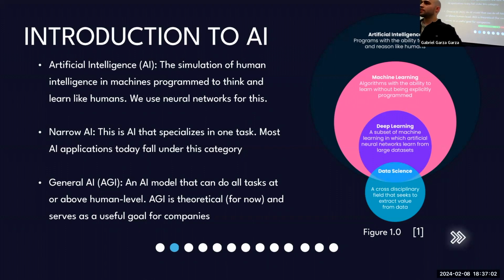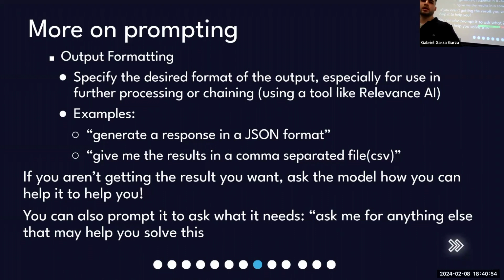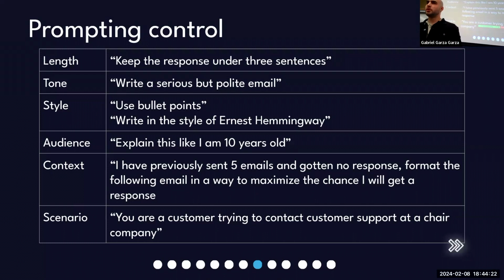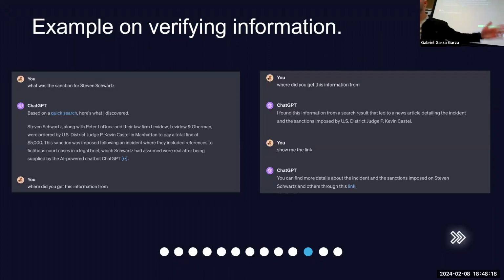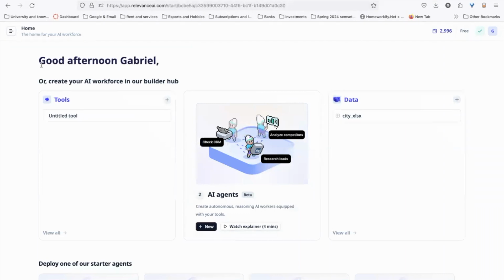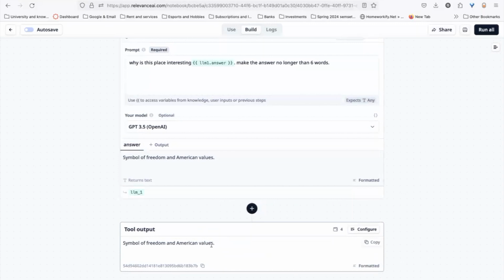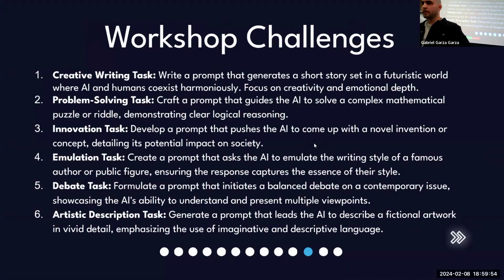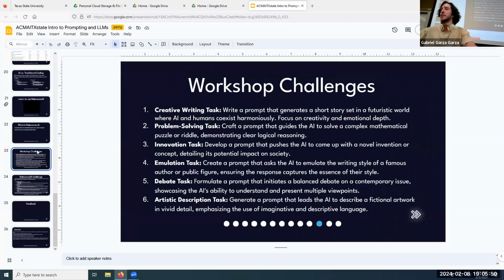ACMAI@Txstate Meeting Highlights: LLMs Prompt Engineering & RelevanceAI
Dive into  the world of Large Language Models (LLMs) and their fascinating applications in our latest ACMAI@Txstate meeting, recorded live at Texas State University. This week's session, held as our second non-technical meeting of 2024, features insightful discussions led by Gabriel Garza and Ben Battleson. They explore the nuances of prompt engineering with LLMs and share intriguing insights into RelevanceAI. Whether you're a student, a professional in the field, or simply curious about the latest trends in artificial intelligence, this meeting is packed with valuable information and perspectives.

Don't miss out on this opportunity to learn from leading voices in the field of AI.